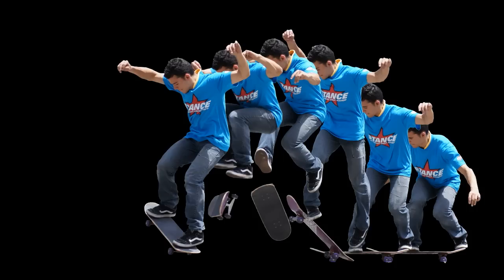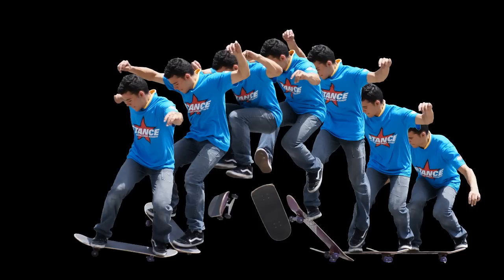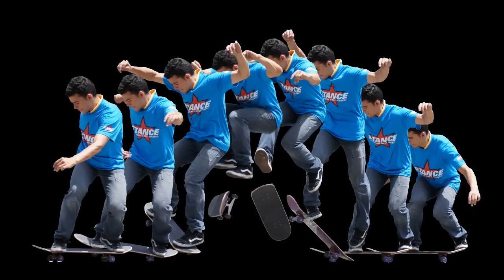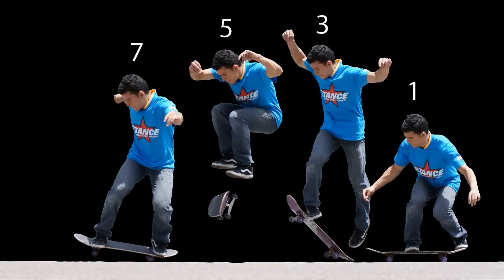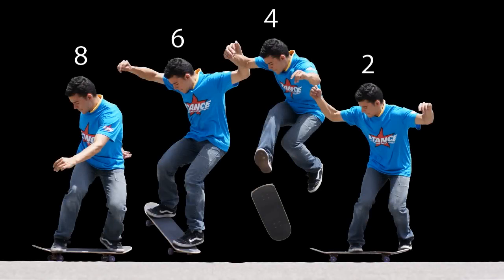Episode 12 - Overlapping Images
In this episode I demonstrate one of the things I learned from taking action sequence photos of sports.

Here's the transcript: I really love taking action sequence pictures of sports. One thing I've discovered from doing this is that the distance between your images depends on the speed of your subject and the number of frames per second that you're shooting at.
The more slowly your subject is moving or the more frames per second you're able to take the more likely it is that you will get overlapping images.  That's what happened to me when I took this sequence of eight pictures. If you don't like the overlapping and you want to eliminate it you have two options. The easiest thing to do is to delete every other picture. But starting with the first one or the second one? These two sets look totally different. The second option is to s-t-r-e-t-c-h the picture so that you can include all the images. It's more work but it just might be worth it.